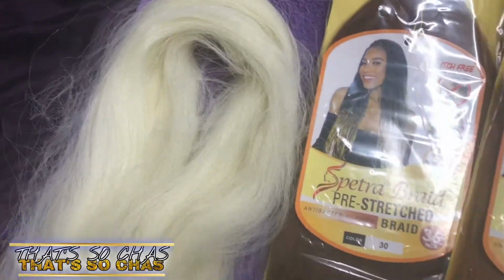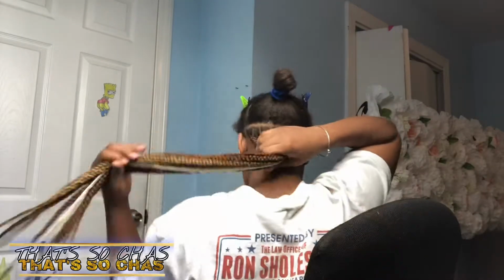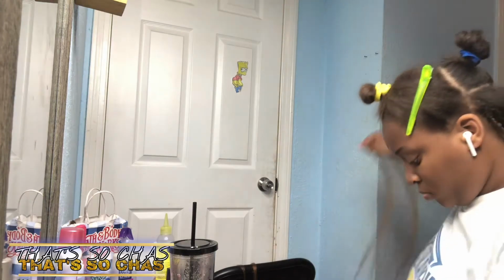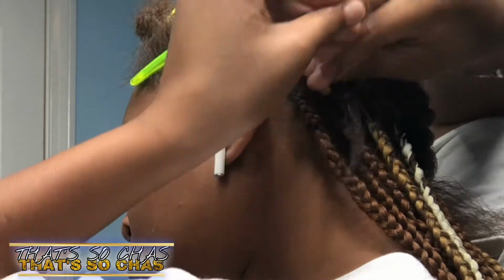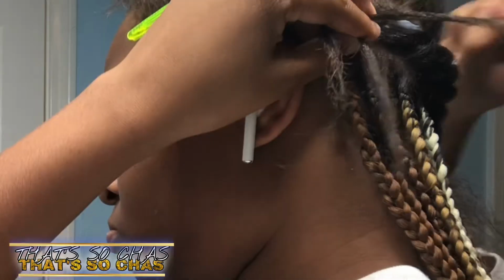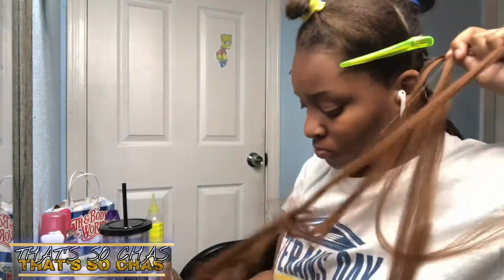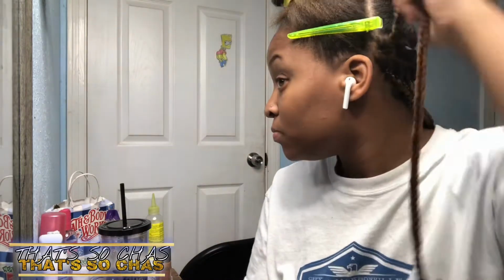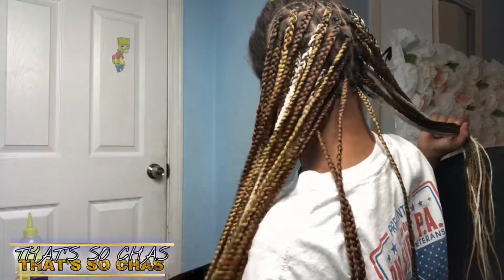DIY Knotless Braids| Beginner Friendly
Products:
6packs pre-stretched Hair-#27,#30,#613

Edge Control

Tropical roots styling foam